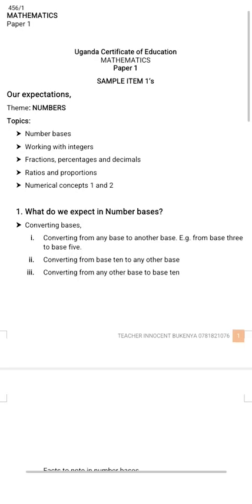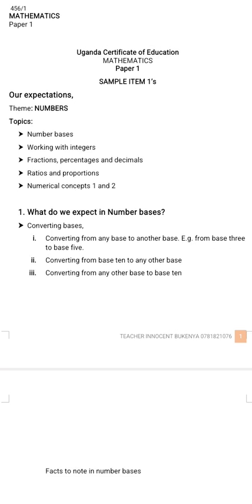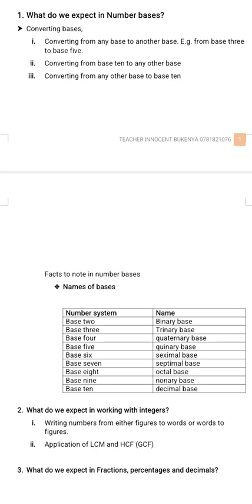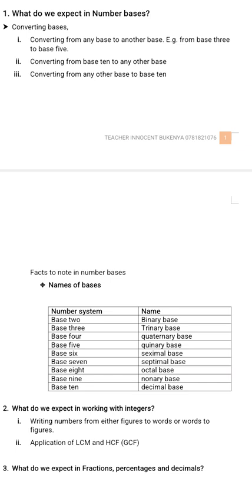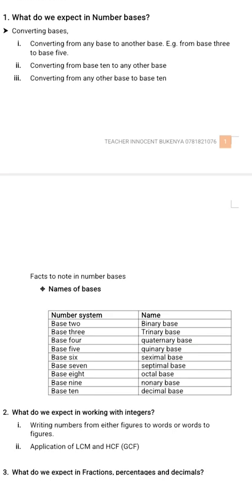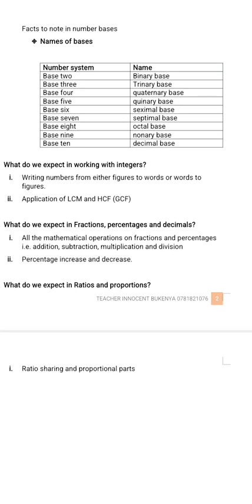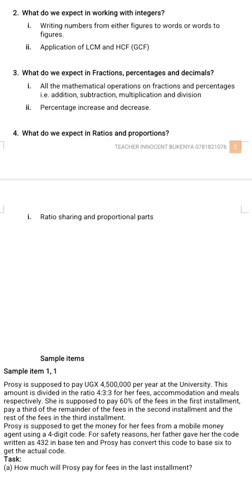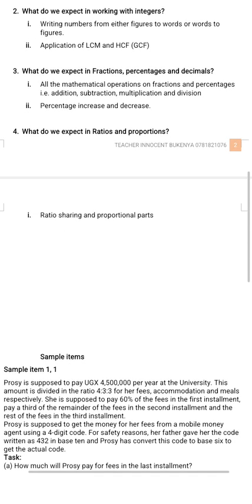UCE MATH ITEM 1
UCE MATH ITEM 1 EXPECTATIONS Part 1